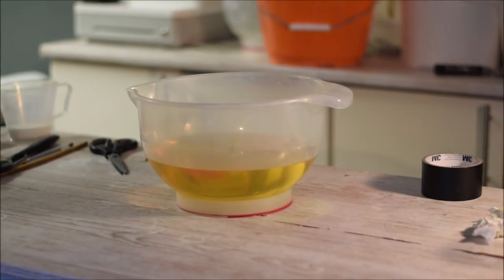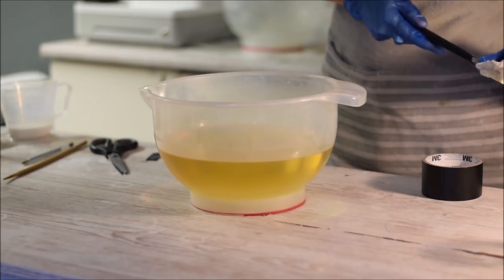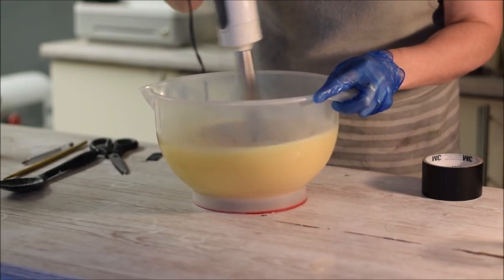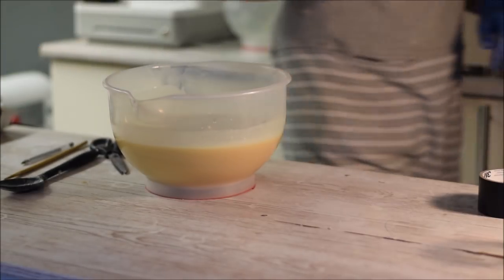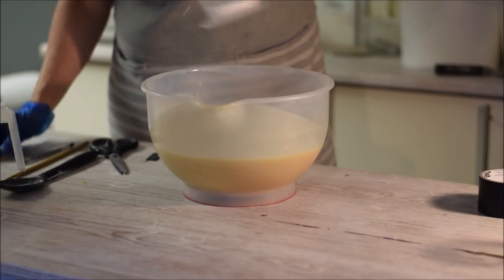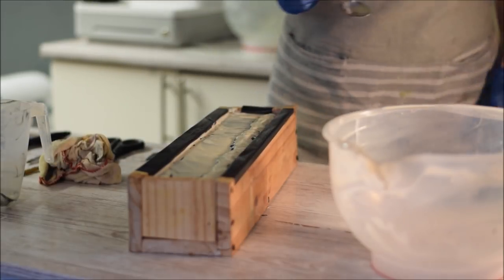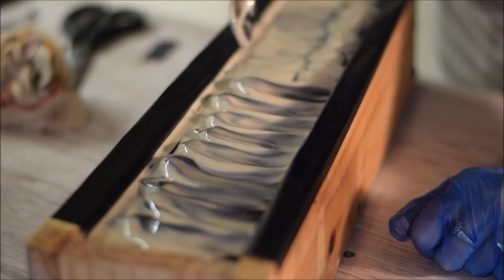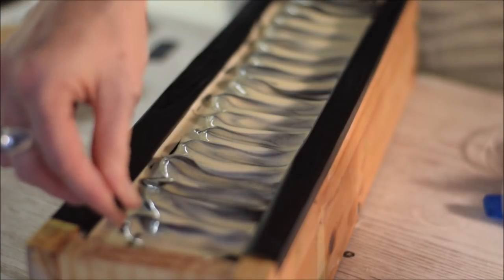MAGPIE SOAP (Spearmint & Patchouli) | FuturePrimitive Soap Co.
Filming equipment: Videos filmed with the Sony ZV 1. Photography camera Nikon D5500 DSLR. MY SOAP RECIPE Sorry there's no cut! It was all out of focus and would've made you more mad had I left it in!